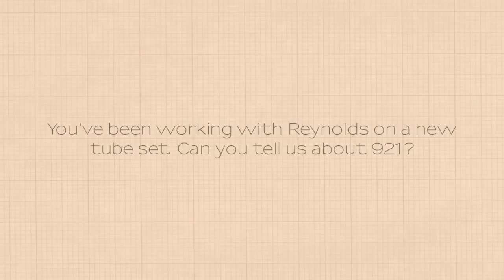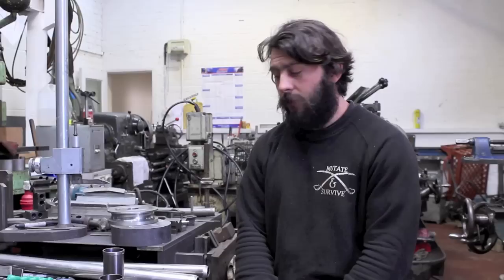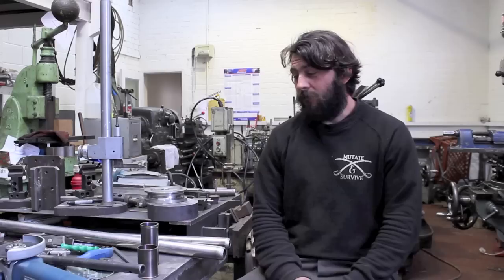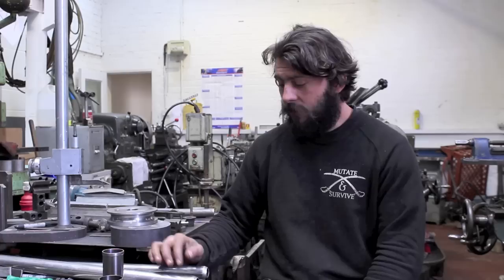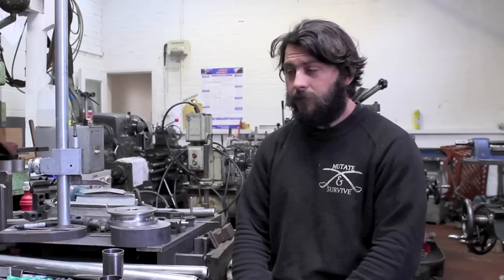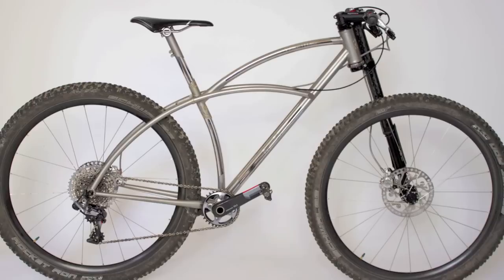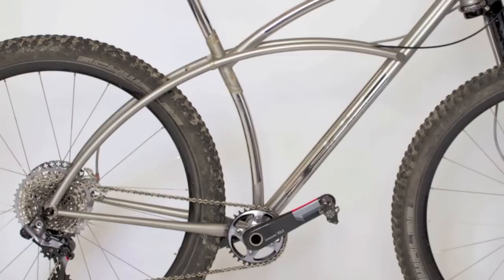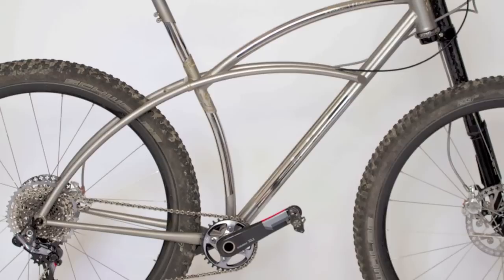Reynolds 921 A Framebuilder's Perspective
Framebuilder Ted James, of Ted James Design talks about the Reynolds new tube set - 921